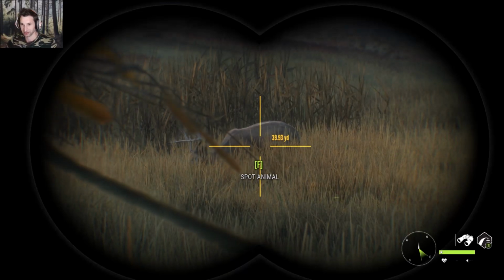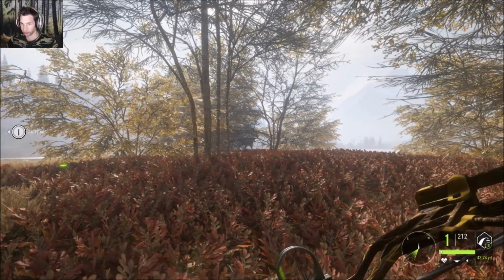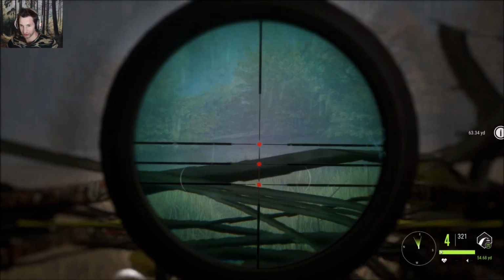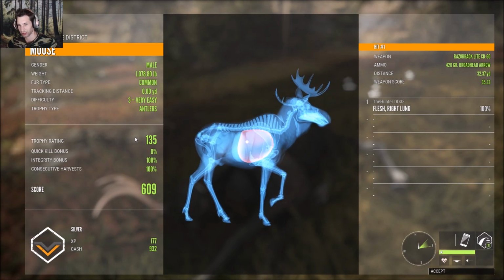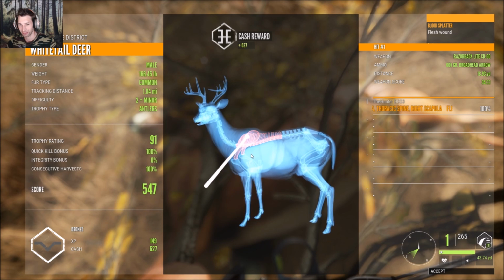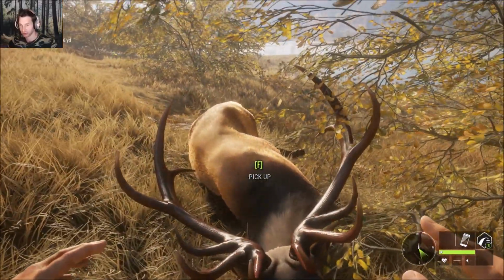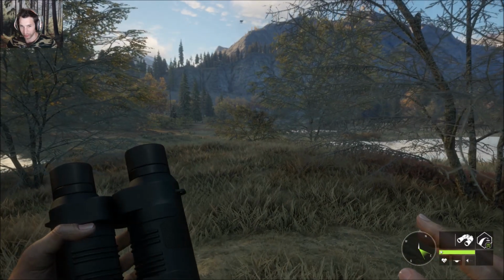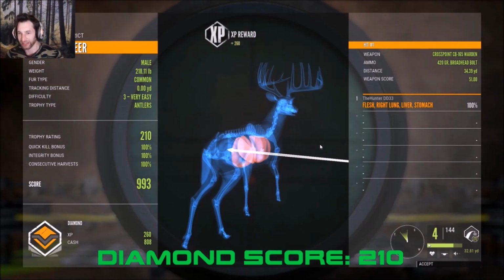Thank You 500 VIDEOS on YouTube!! CALL OF THE WILD 2018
Today is a very special day because the Channel just surpassed over 500 uploaded videos! Also I will tell you what my favorite animal to hunt in Call of the Wild is...
GRAPHICS CARD: NVIDIA GEFORCE 1060 GTX

Ian Eckstein, Jet- Julia Chille, ComicBookGuy
steinper TheHunter, ZachRodah,
Skelet_Elvis, Jonathan Owen, Lockinload23 & syraf_28
Check Out some Great Channels!

Check Out Flinter's Channel!